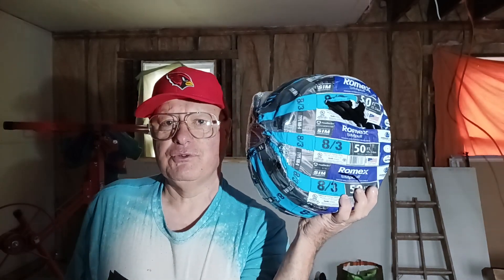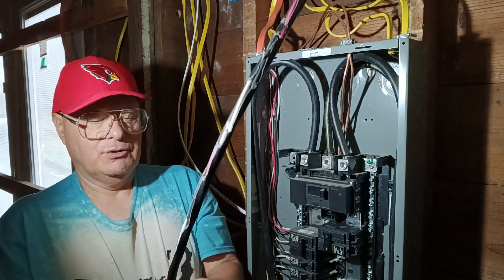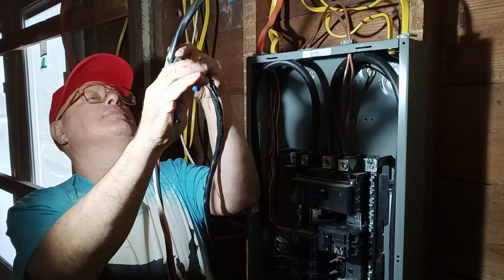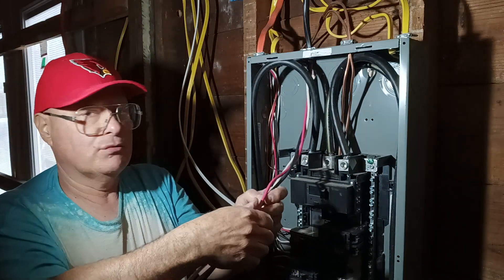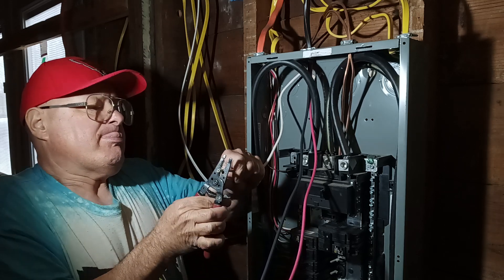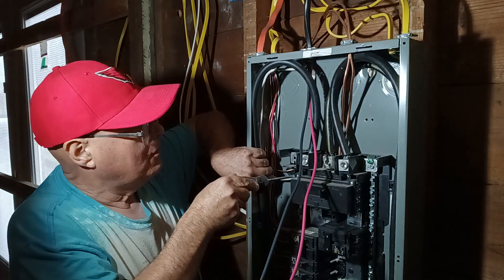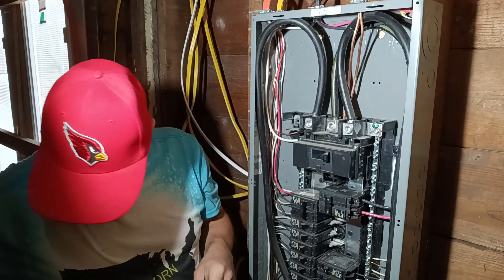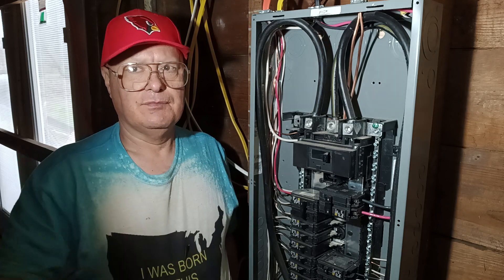how to install & wire a 220/240 volt 40 Amp breaker into a square D homeline panel for heatpump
how to wire the breaker into the main panel for a 240 volt 40 Amp circuit for a heatpump consult with codes before doing electrical work